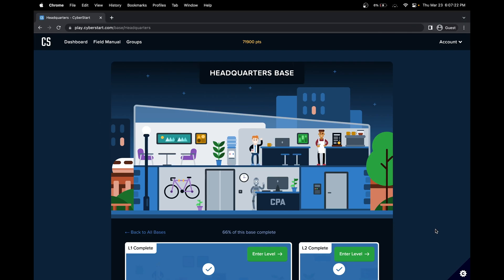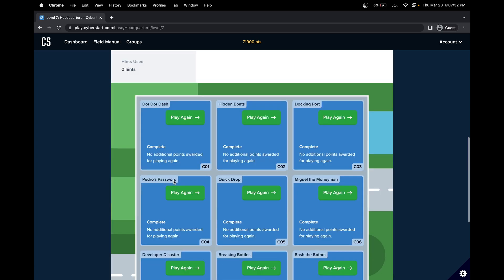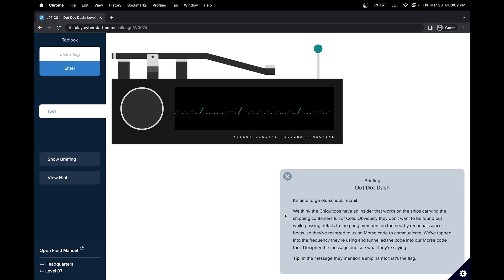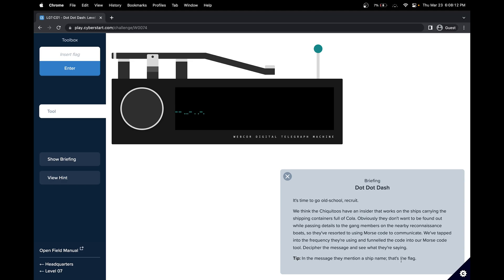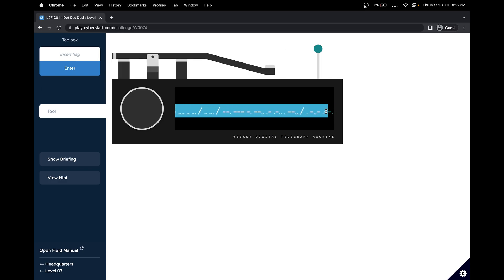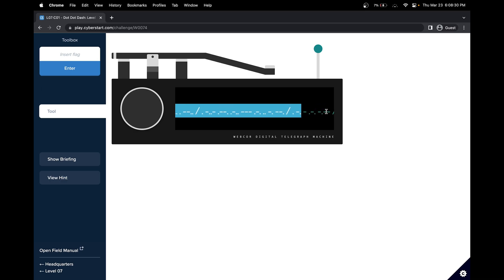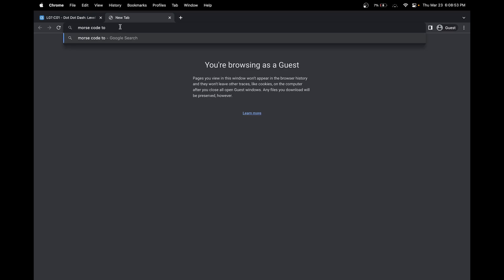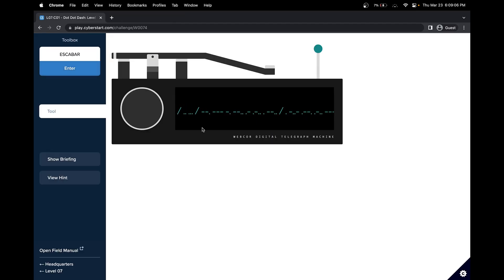CyberStart Headquarters (HQ) Base Level 7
This is the walkthrough of the CyberStart America Headquarters (HQ) Level 7. Firstly, I recommend you all try it by yourself, as that is when most learning commonly happens. CyberStart HQ base L07.